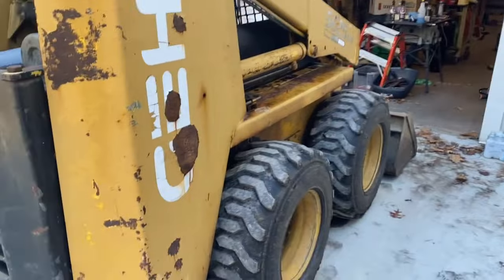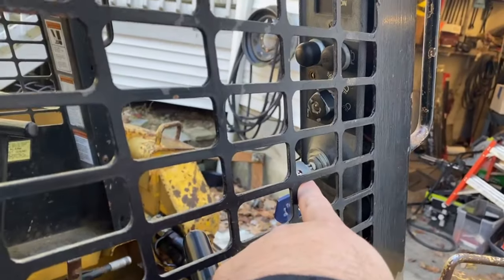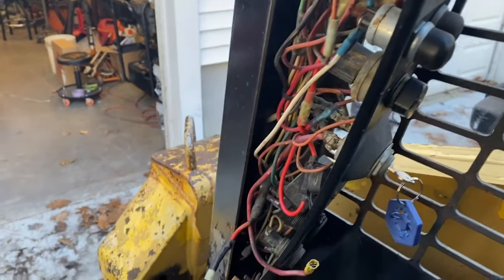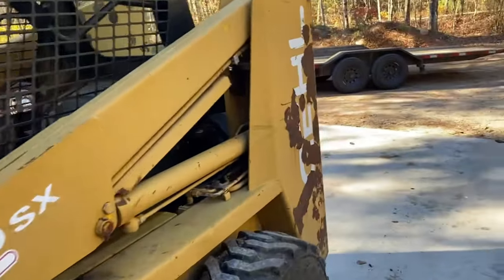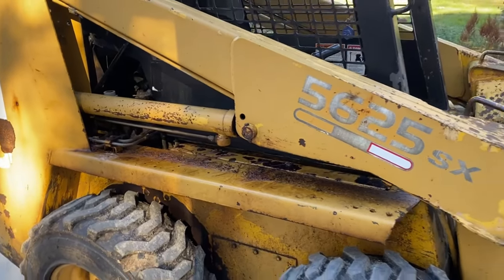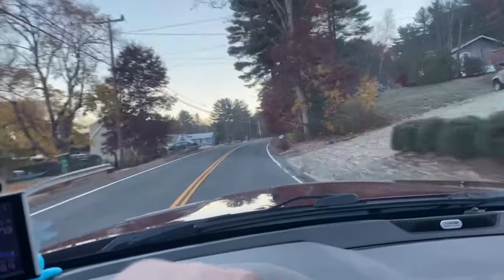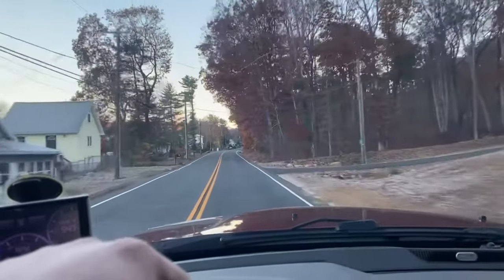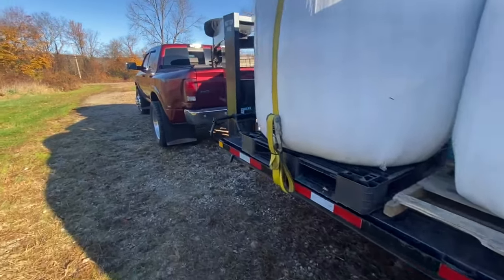Weekend Towing Vlog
never a dull moment around here.  busy weekends full of adventures and towing.